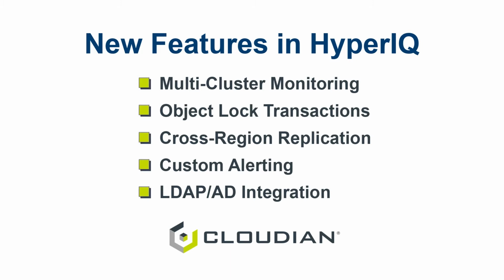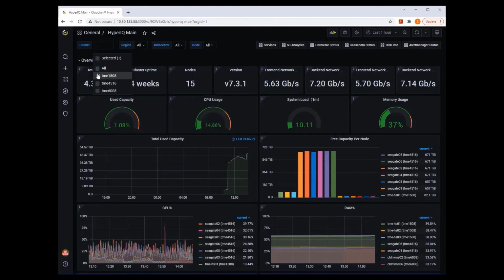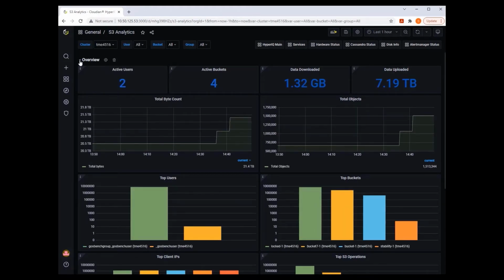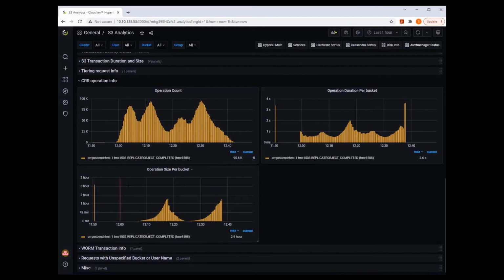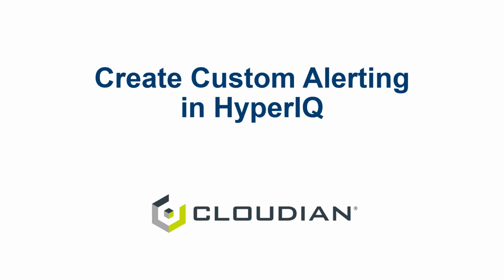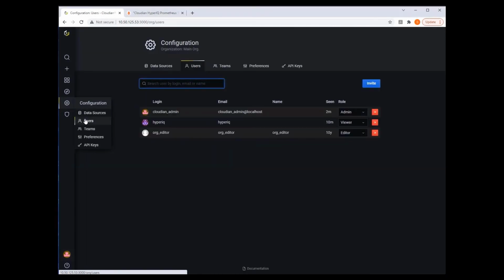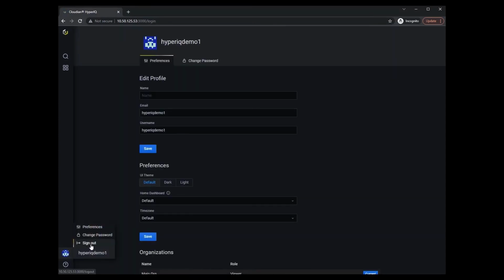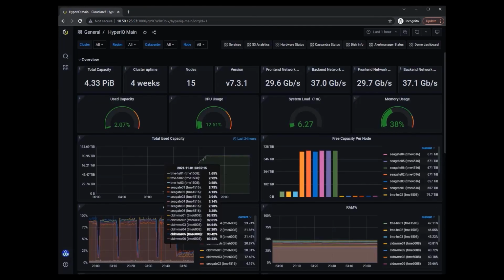Top New Features in Cloudian's HyperIQ Observability and Analytics Software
Cloudian’s Scott Ekstrom demonstrates the top new features in the latest release of Cloudian’s Observability and Analytics Software, HyperIQ, including:

- Multi-Cluster Monitoring
- Monitoring Object Lock Transactions
- Monitoring Cross-Region Replication
- Creating Custom Alerts
- LDAP/AD Integration